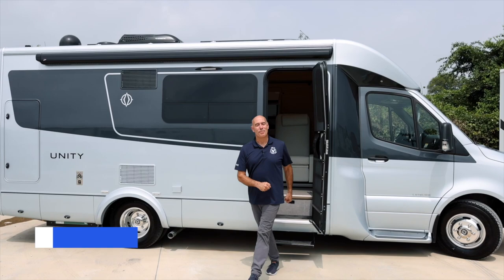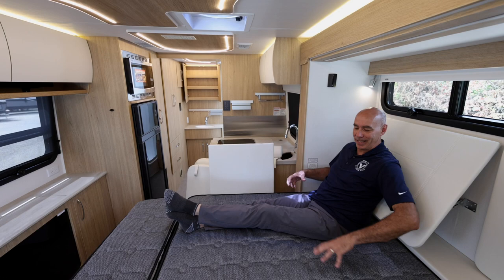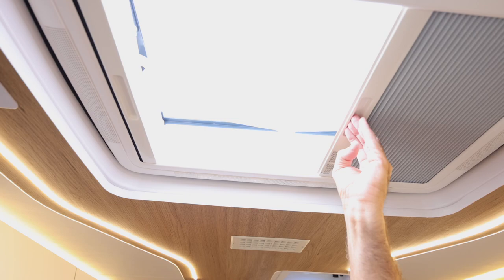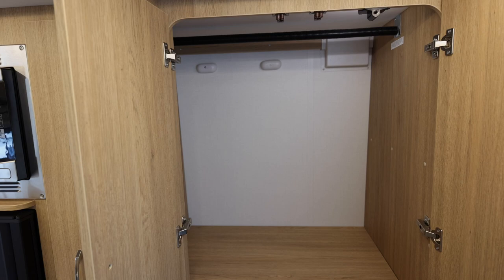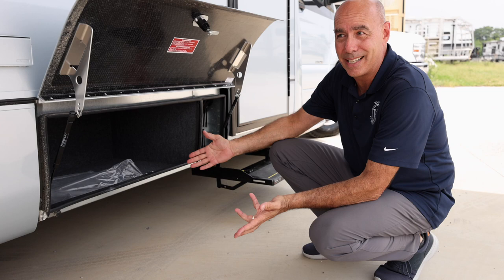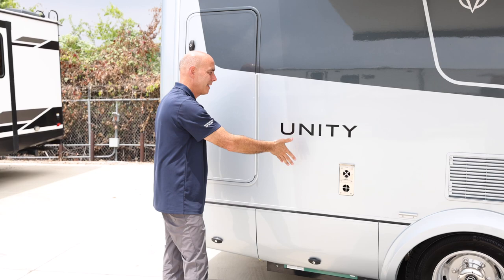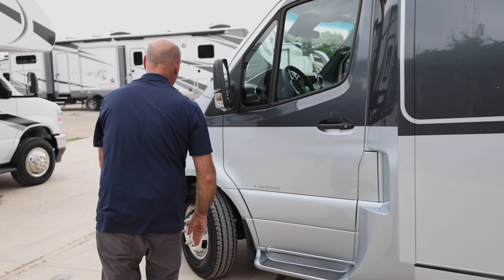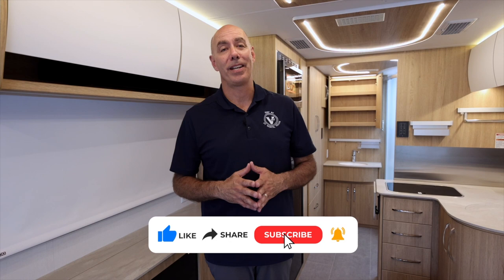Leisure Travel Vans Best Floorplan? | 2023 Leisure Unity 24MB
CHECK OUT:
2023 Leisure Unity 24MB:

SPECS:
Gross Vehicle Weight: 11,030 lbs
Wheelbase: 170”
Length: 25’ 1”
Width: 7’ 11”
Interior Height: 6’ 5”
Fresh Water Capacity: 25.6 US gal
Grey Holding Tank Capacity: 35 US gal
Black Holding Tank Capacity: 30.6 US gal
Fuel Capacity: 24.5 US gal
Propane Capacity: 15.8 US gal

TIMESTAMPS:
00:00 - Intro
00:45 - 3 Favorite Things
01:12 - Overview
01:52 - Interior
03:26 - Leisure Lounge
05:07 - Murphy Bed
06:51 - Living Area
15:22 - Galley
19:06 - Bathroom
23:33 - Controls
25:21 - Exterior
28:04 - Exterior Paint Options
34:38 - Utility Connections
41:07 - Cockpit
45:10 - Outro